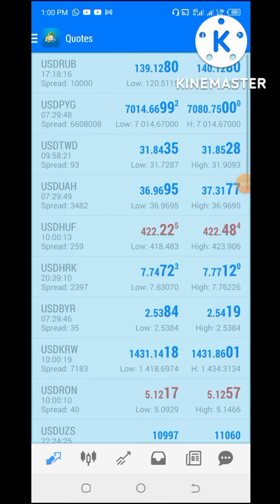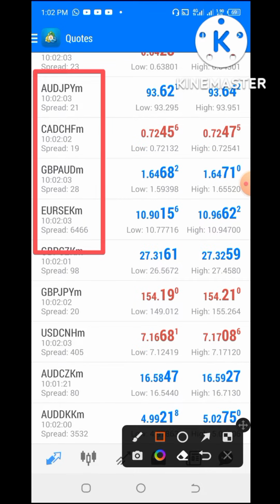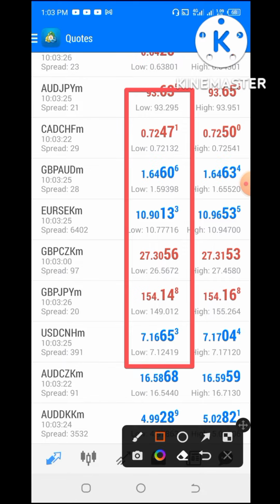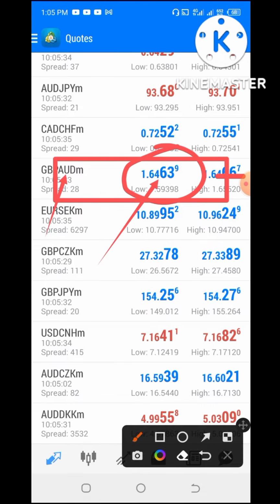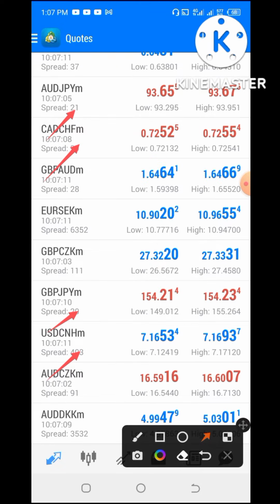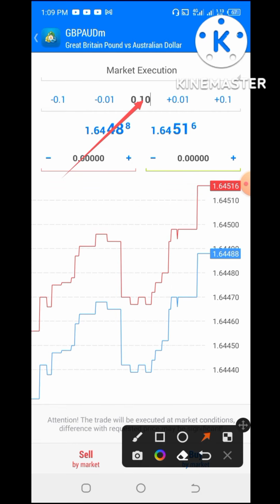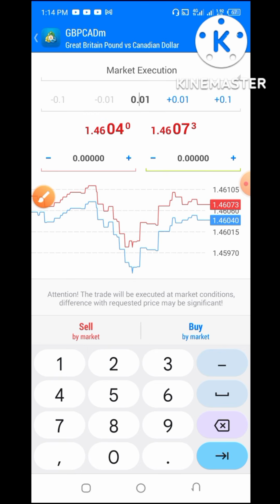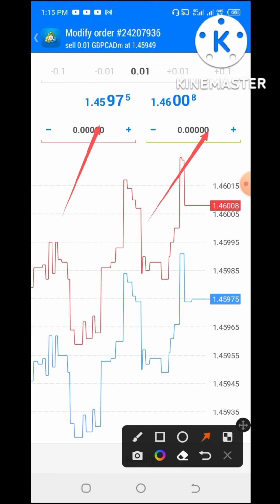FAST TIME TRADING ON MT4 , BEGINNERS GUIDE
click link below to join the group for beginners